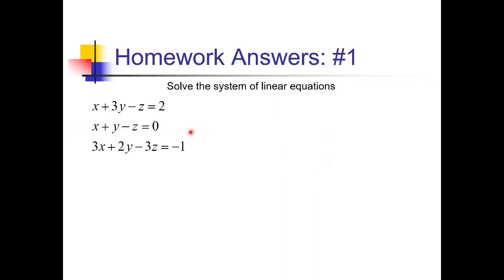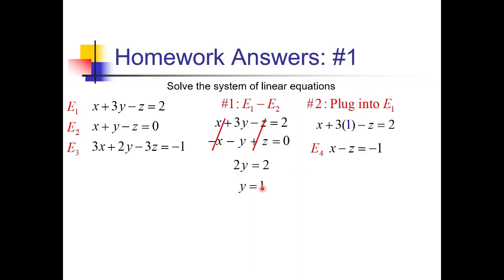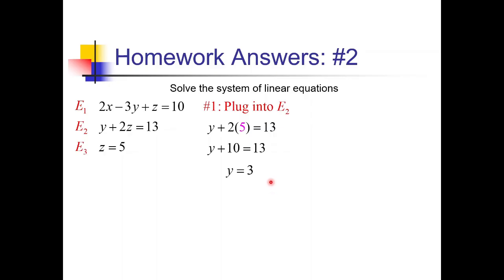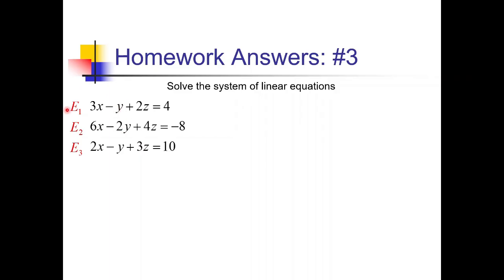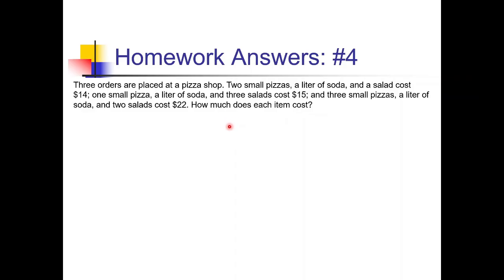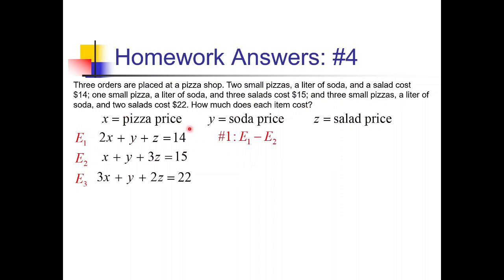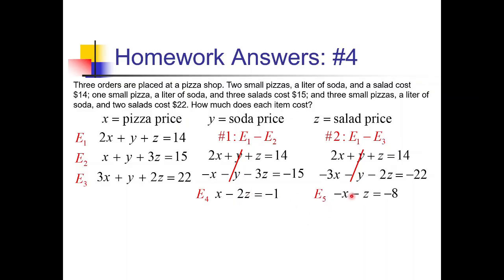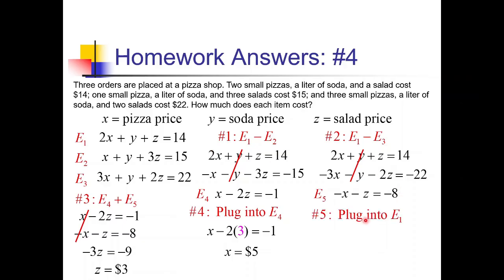Solving Linear Systems: Problem Set #2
Topic: Solving Linear Systems in Three Variables